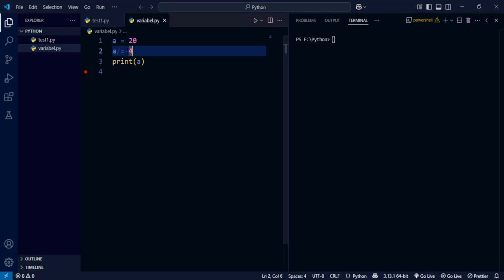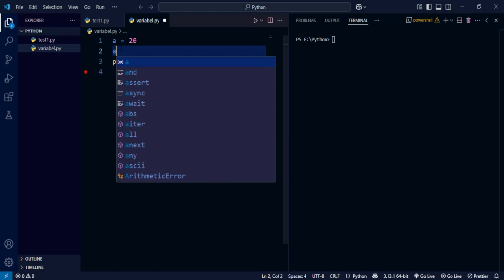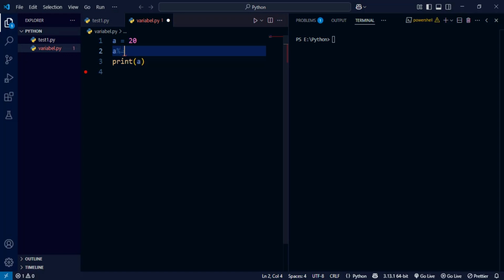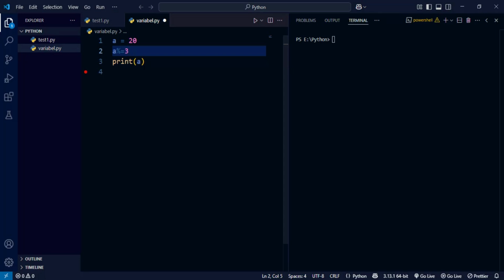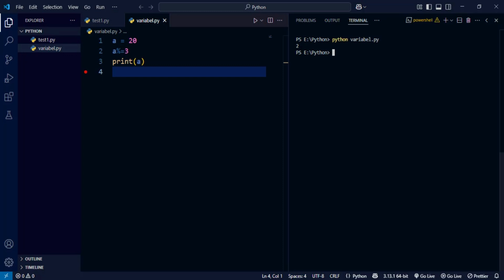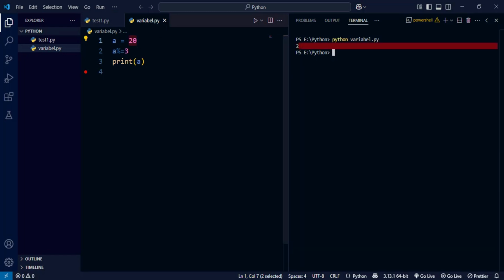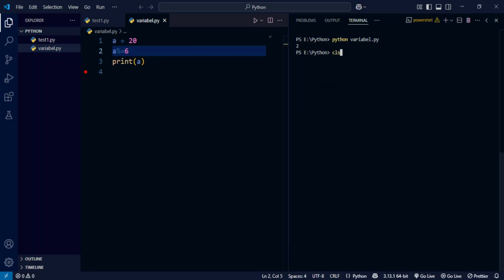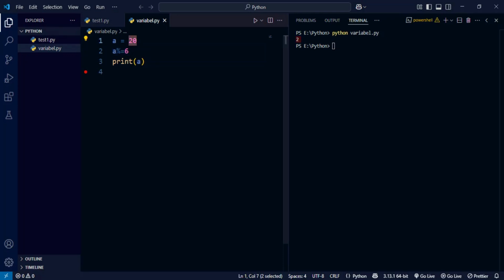Python Tutorial: How to Use the %= Assignment Operator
In this Python tutorial, we’ll break down how to use the %= assignment operator (also known as the modulo assignment operator). You’ll learn:
✅ What %= does in Python
✅ How it’s different from the regular % operator
✅ Simple examples to help you understand

By the end of this video, you’ll know exactly how to apply %= in your own Python projects!